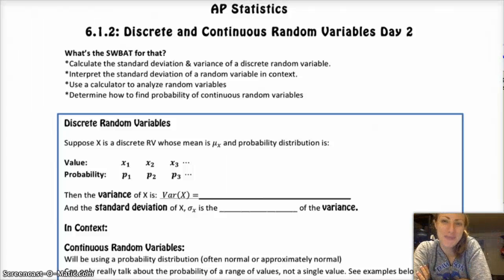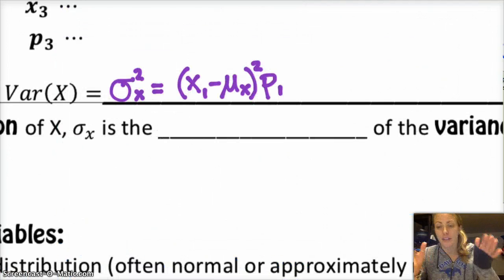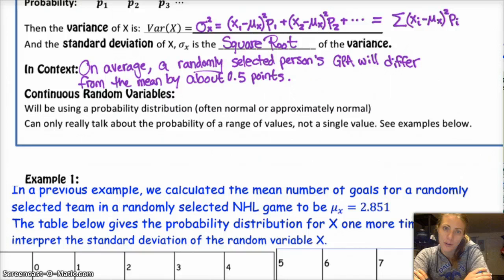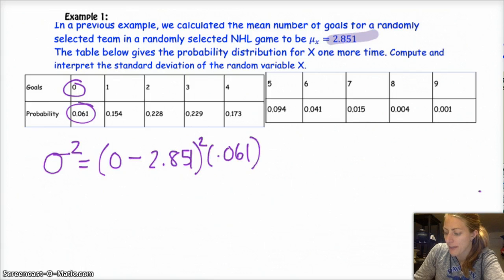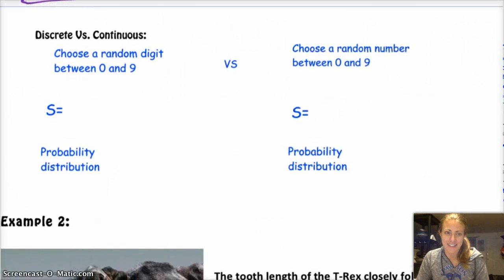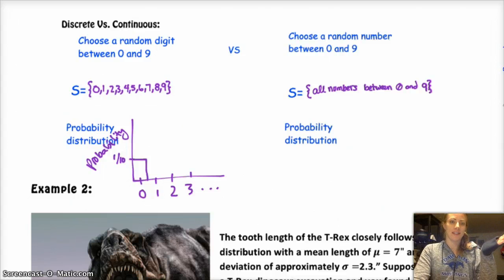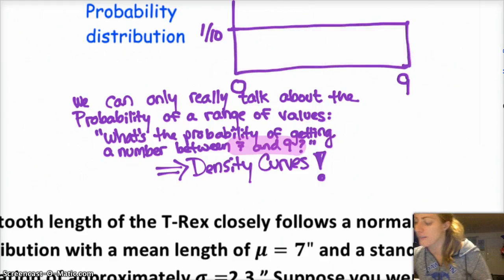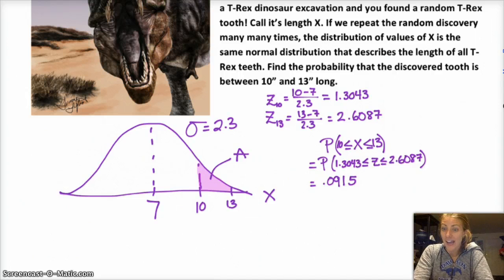AP Statistics | 6.1.2 | Discrete and Continuous Random Variables pt 2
This lesson covers 6.1 (part 2 of 2) from The Practice of Statistics: Discrete and Continuous Random Variables. We go over how to find the standard deviation and variance of discrete random variables and for probability distributions of continuous random variables.

SWBAT (Students Will Be Able To):
—Calculate the standard deviation and variance of a discrete random variable
—Interpret the std. dev of a random variable in context
—Use a graphing calculator to analyze random variables
—Determine how to find the probability of continuous random variables

Tired of studying? Did you know I also teach dance? Take a dance break with me!